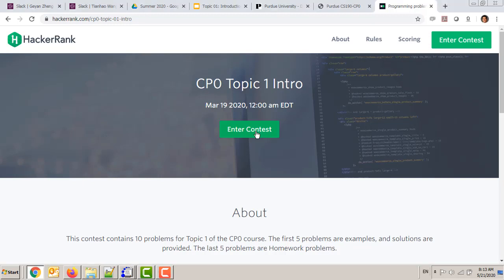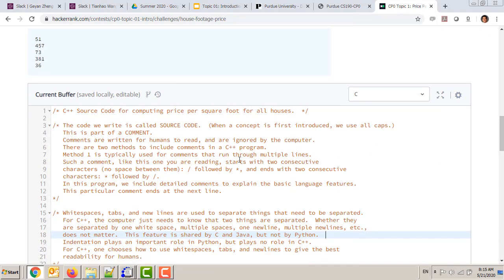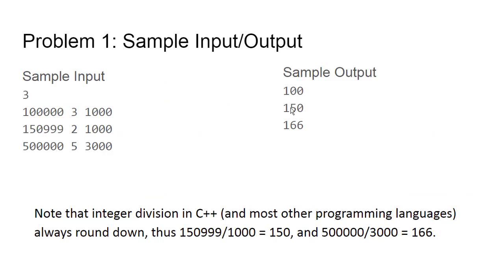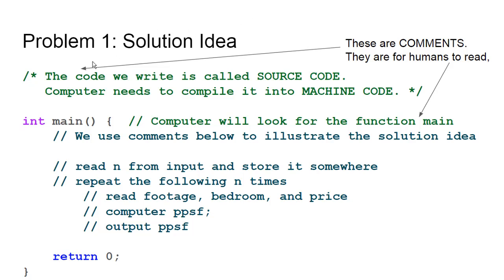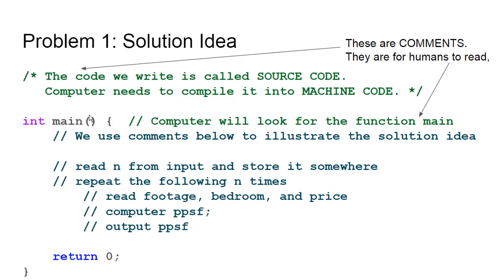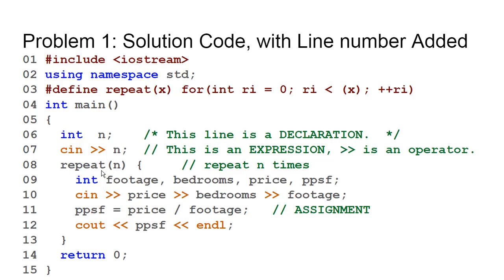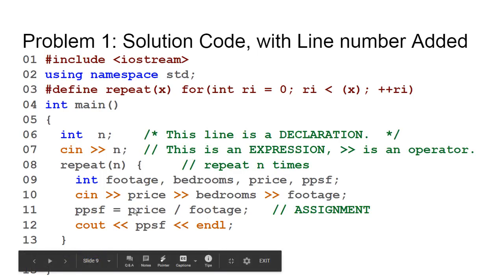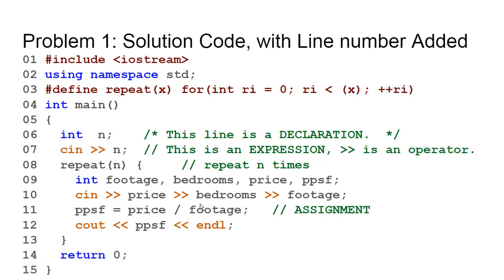CP0 Topic 1 Video 2: PPSF (Part 1)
Second video for CP0 Topic 1: Introduction.
First part of discussion on the first example problem: Price Per Square Foot.